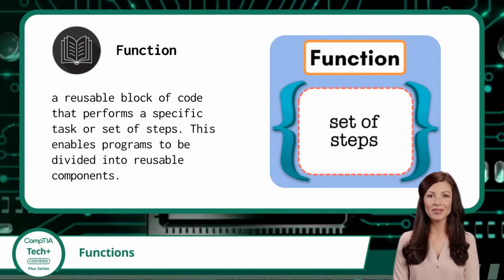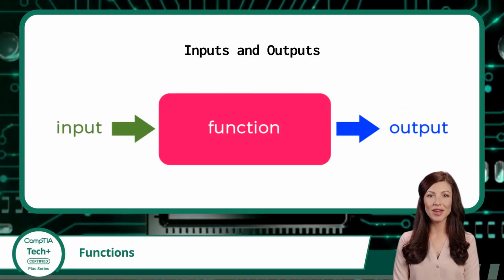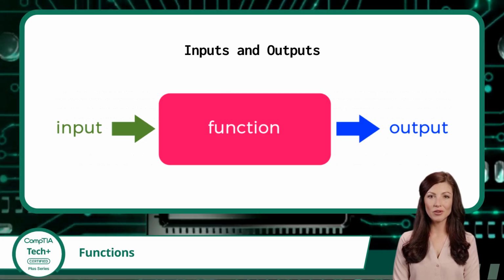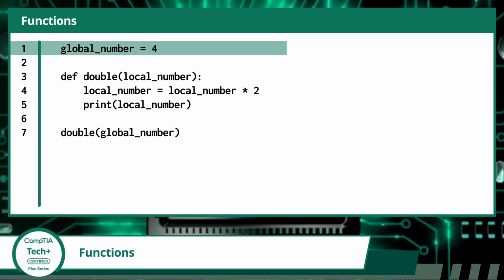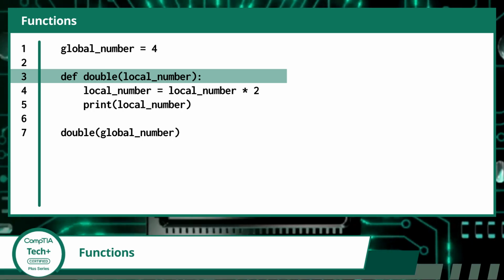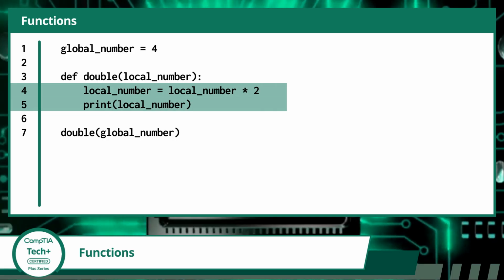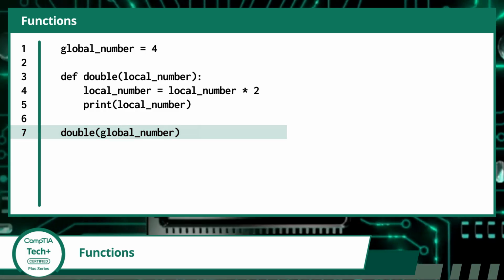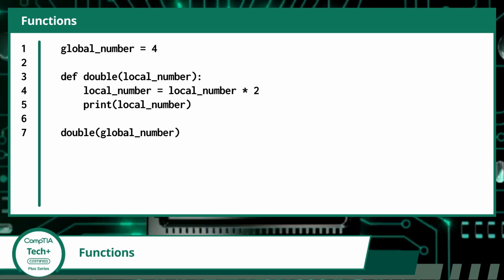CompTIA Tech+ (FC0-U71) | Functions | Exam Objective 4.3 | Course Training Video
CompTIA Tech+ (FC0-U71) | Exam Objective 4.3 | Explain the purpose and use of programming concepts - Functions